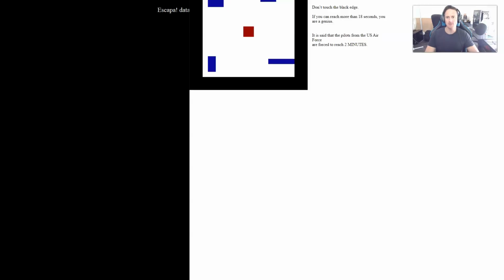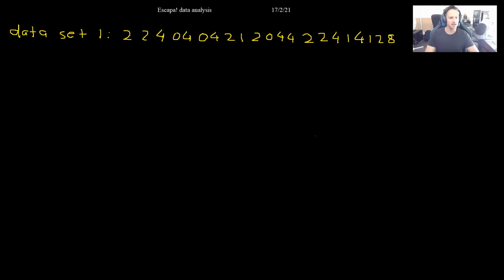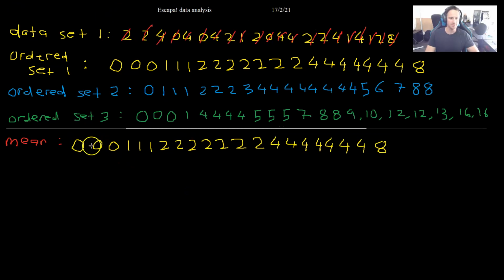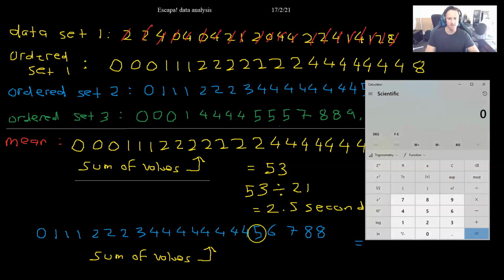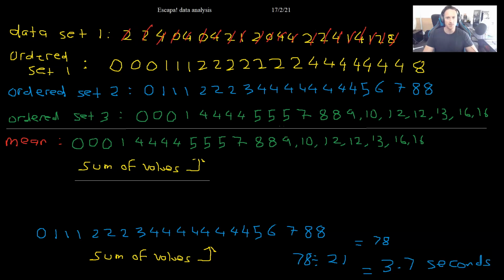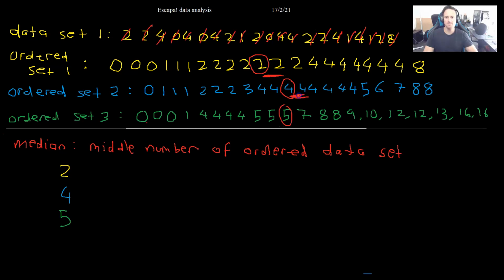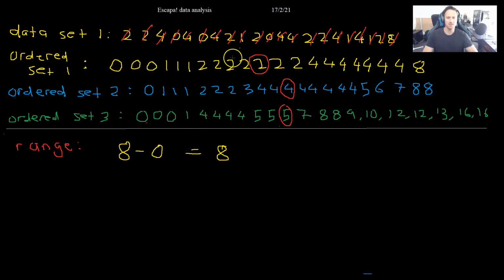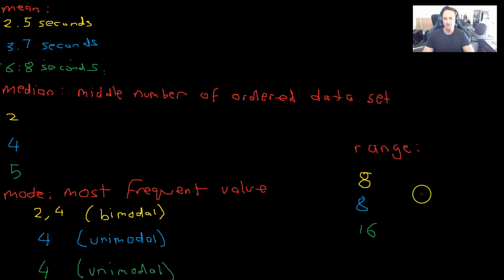Escapa! data analysis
A tutorial to show calculating measures of centre and spread for a set of data.
For students in 8C :D